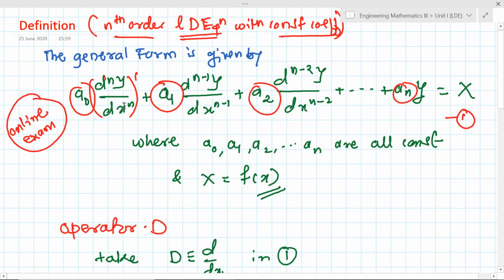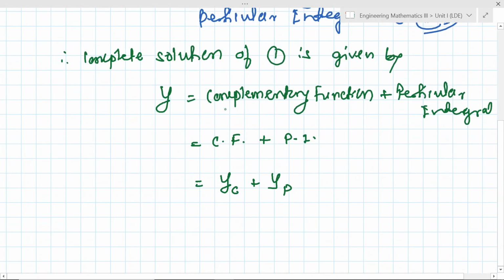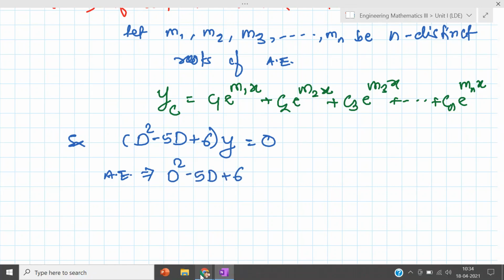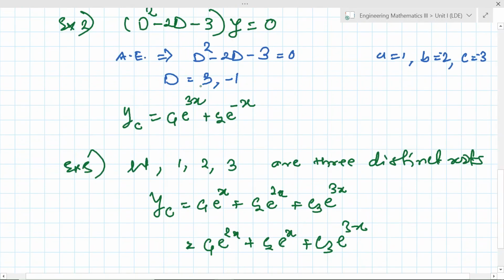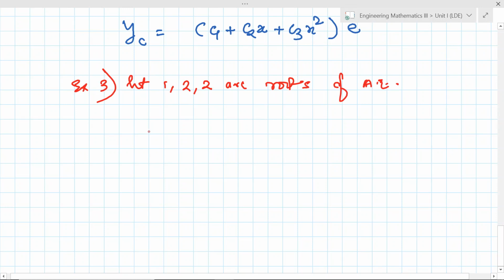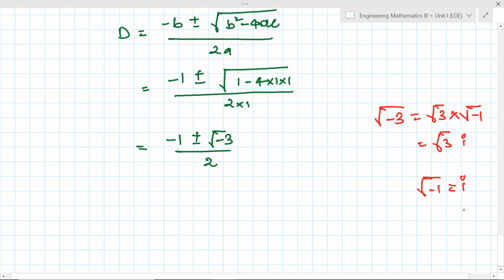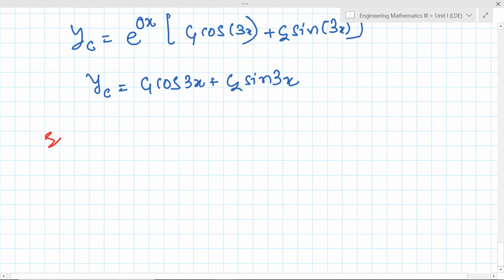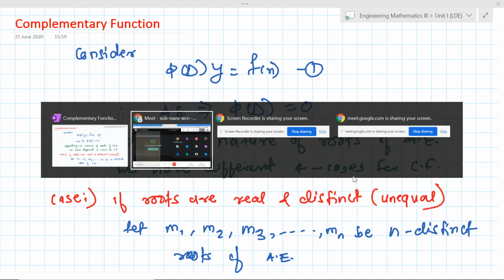nth Order Linear Differential Equation (Complementary Function) Lecture 2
Solution of LDE
Complementary function